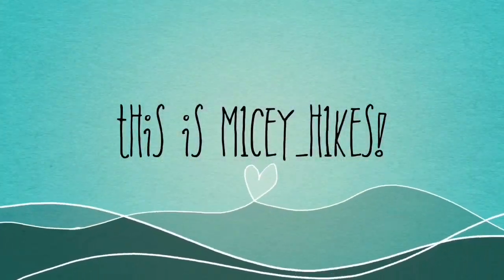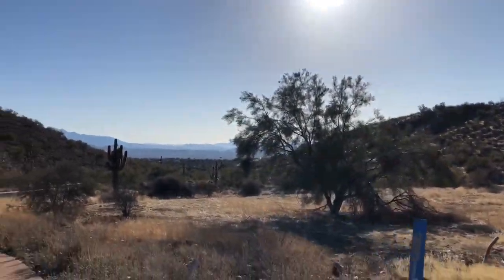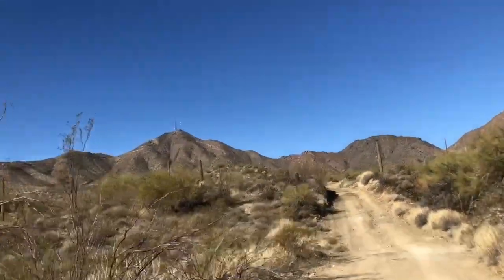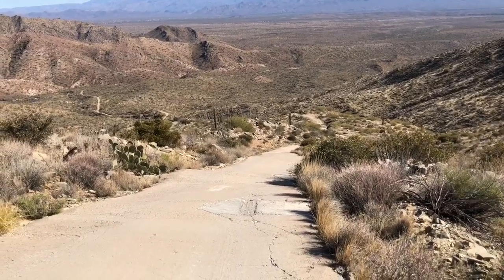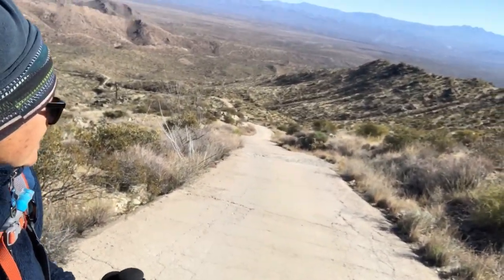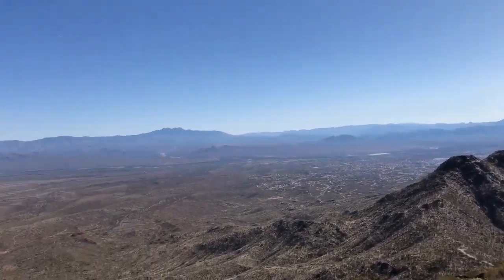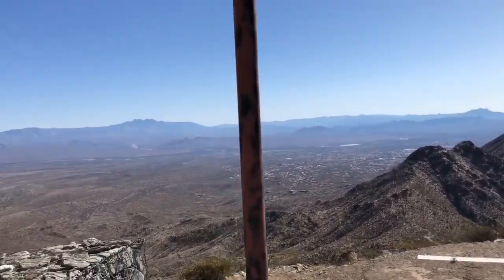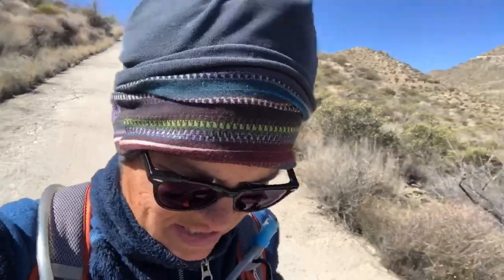Arizona Hiking | Thompson Peak | McDowell Mountains